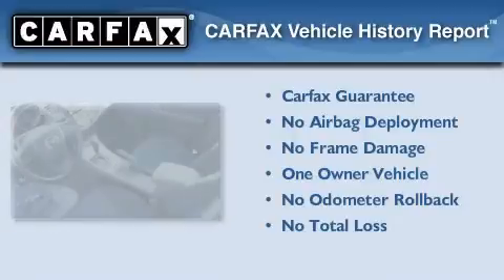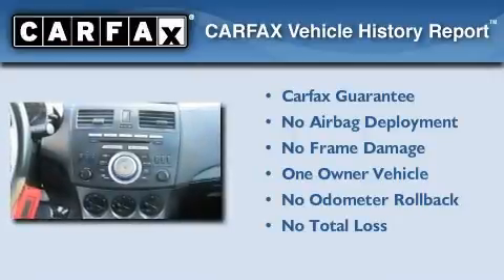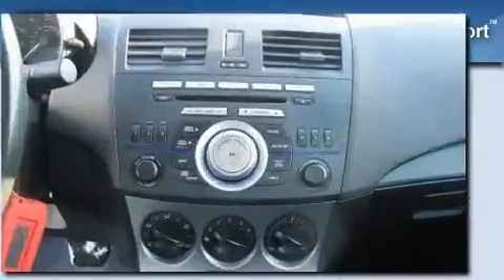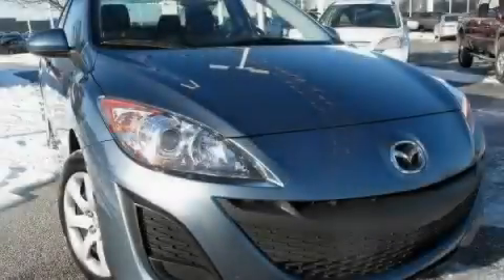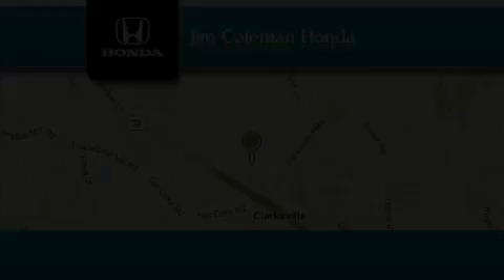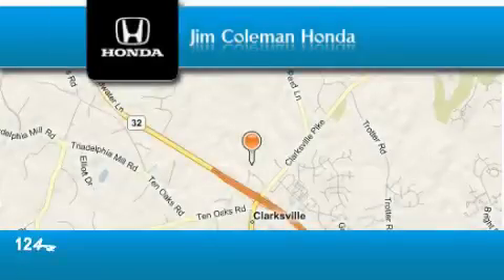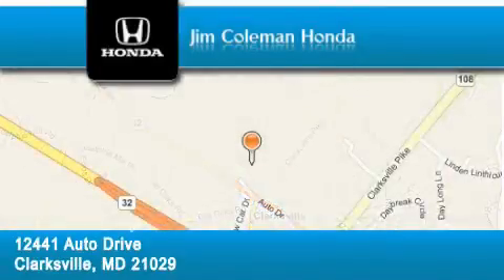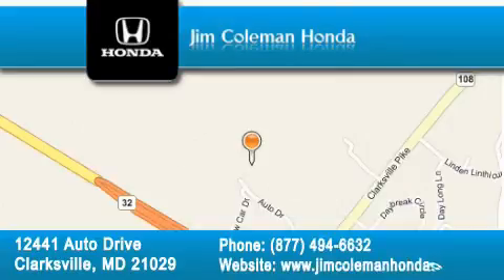2010 Mazda MAZDA3 Clarksville MD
Year: 2010
 Make: Mazda
 Model: MAZDA3
 Engine: 4 Cyl - 2.0L
 Trans.: Automatic
 Exterior: BLUE
 Miles: 27,225
 Interior: DK. GRAY

 2010 Mazda MAZDA3 Clarksville MD